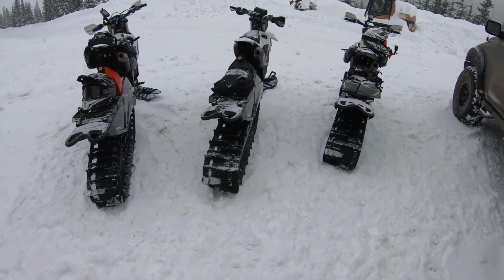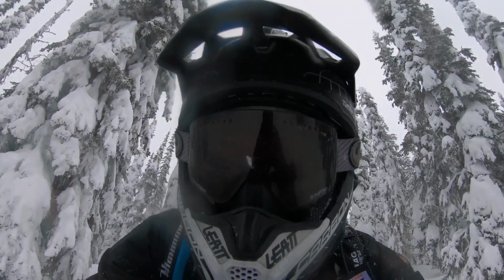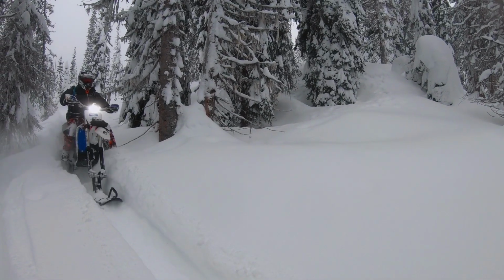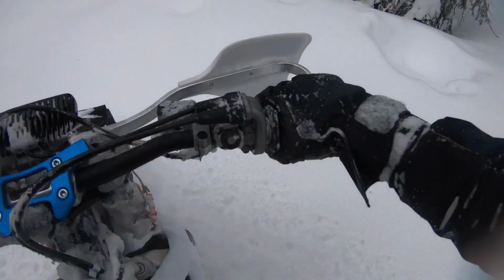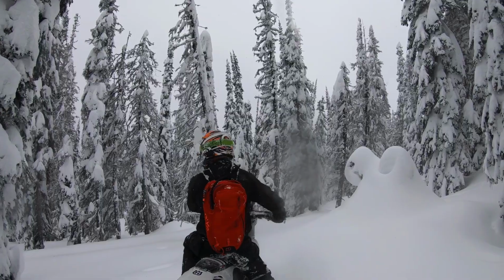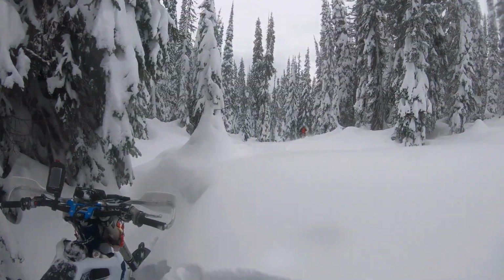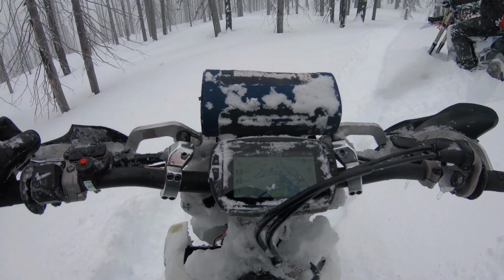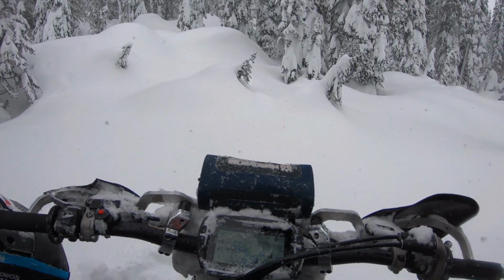Best Snowbike Track Kit Ever!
After a day of following, and first-hand testing, we think Mike Klopp has built the best Snowbike track kit ever!

Start with a 129 SS (Skinny Track) and stretch it out to a 137 long track, but keep it skinny!

Why is this the best?
  - Skinny track = more track speed (too much traction is not good)
  - Skinny track = nimble.
  - It floats very nicely, but without the negatives of of a typical long track.

This is a custom creation. Mike bought the rails, and a long track, then cut down the width of the track, and put it all together! BOMBER!

**PACKING CHECKLIST**
We need checklists to help us stay on top of our game.

**OUR LUGGAGE SYSTEM**
+ Giant Loop
++ Mojave Saddle Bags (Emergency Supplies, Food, Water)
++ Fender Bag (Extra Goggles)
++ Possibles Pouch (Extra Gloves)

**COMMUNICATIONS**
+ Headset Radios by Cardo Systems
+ Mini Handheld Radios by Kenwood
+ Truck Radio by Kenwood

**FILMING**
+ Dango Chin Mount
+ GoPro Hero 7 Black
+ Edited on an iPad Using Luma Fusion

**WHAT IS DATS?**
DATS is our software. It has nothing to do with snowbiking, but it is our baby, and "life's work".

**THE SNOWBIKE SHOP - INSIDER NOTES**
We liked the guys and gals at Riders Edge Suspension so much that we wanted to do more stuff with them. Together we present The Snowbike Shop for your online shopping of all things snowbike related.